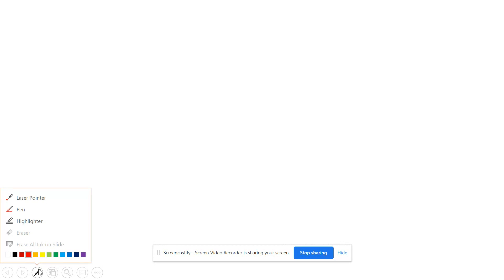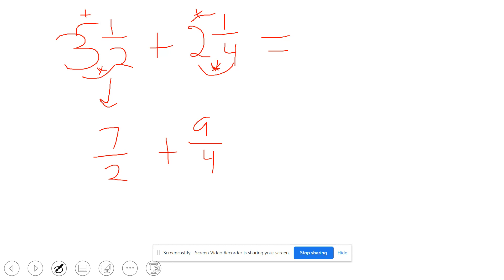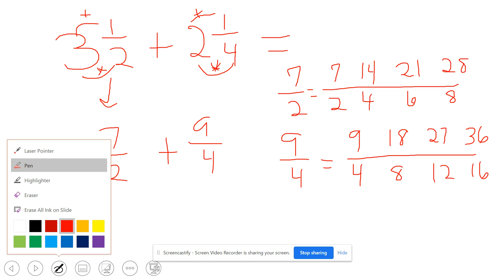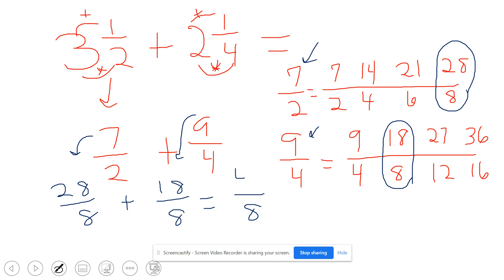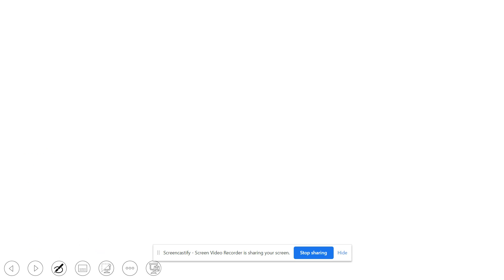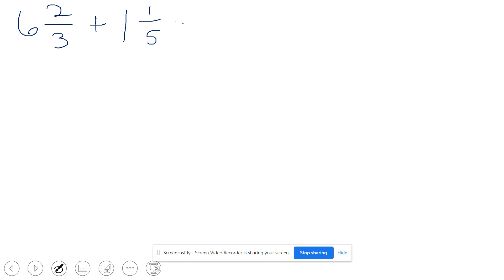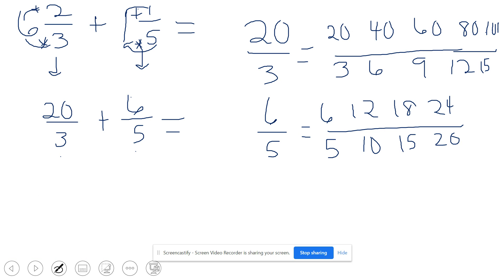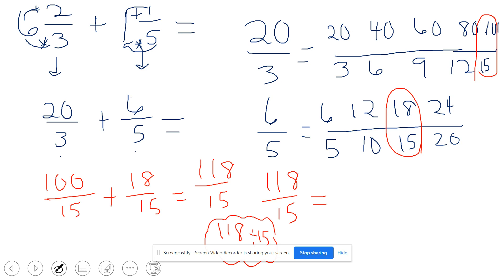Adding Mixed Numbers With Unlike Denominators